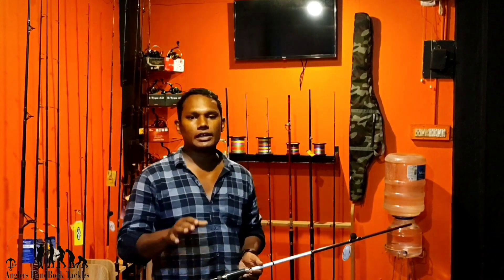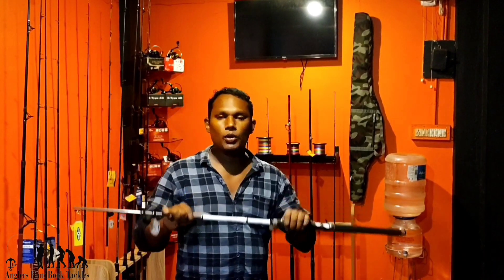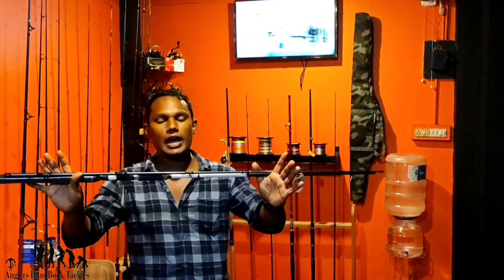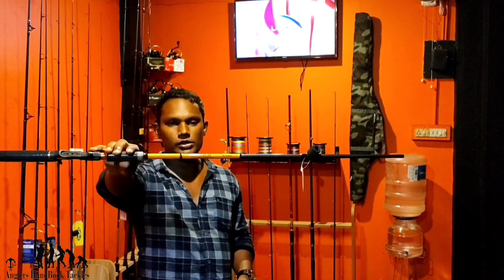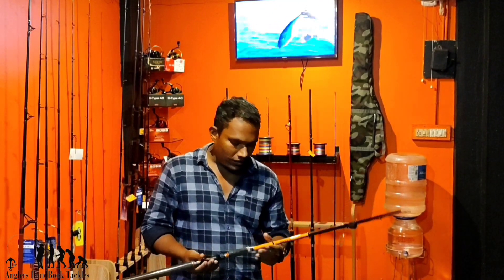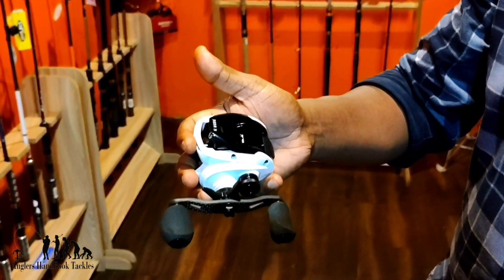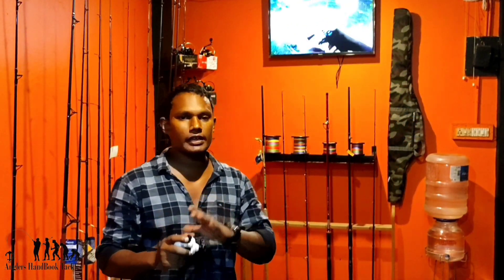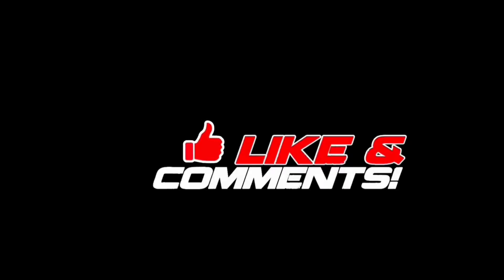bitcasting rod and reel combo | ബൈറ്റ്കാസ്റ്റിംഗ് റോഡ്& |റീൽ കോബോ